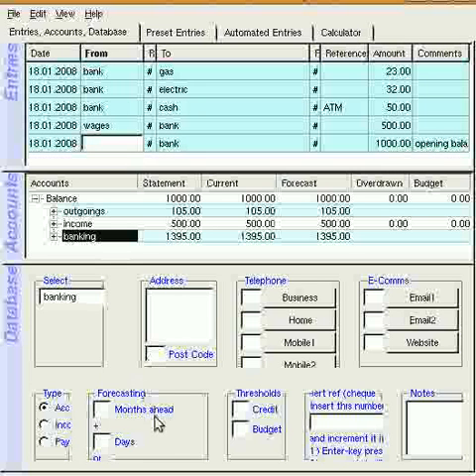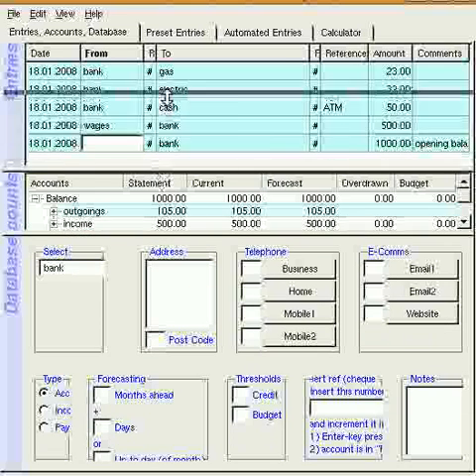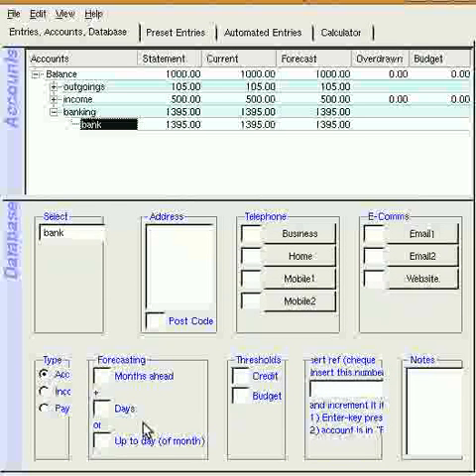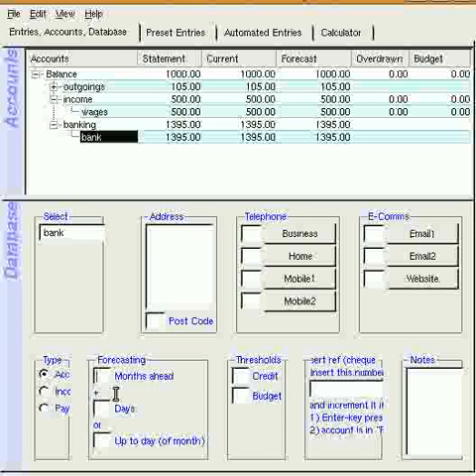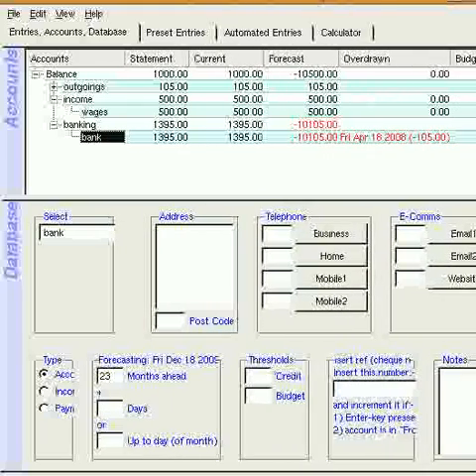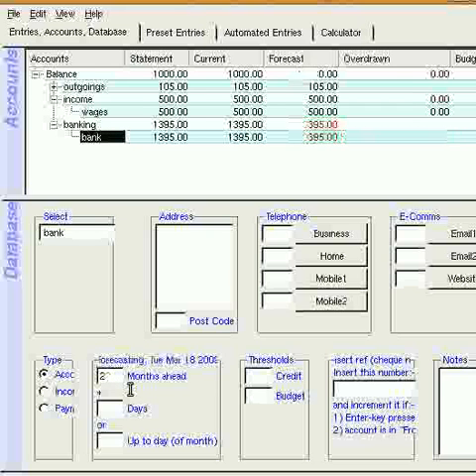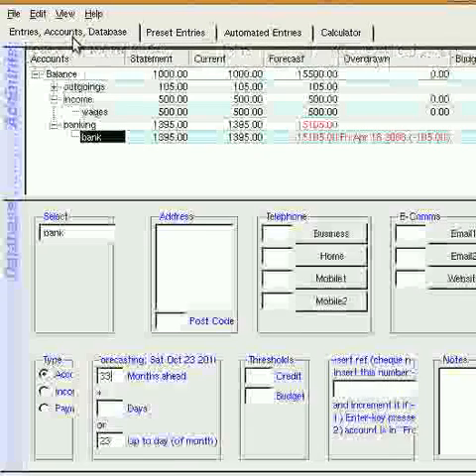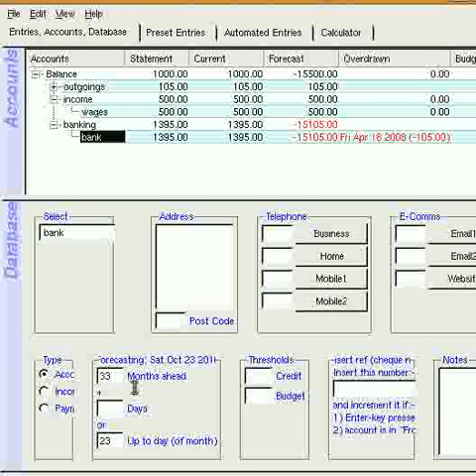Personal Accountz Forecasting demo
How to setup Forecasting on an account